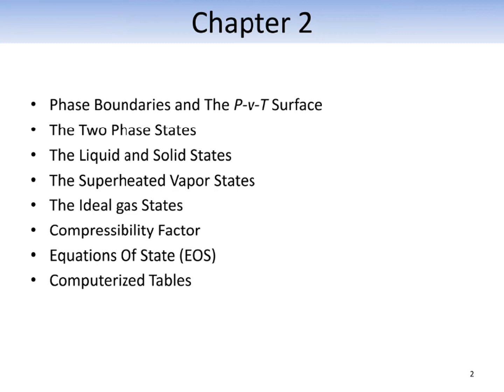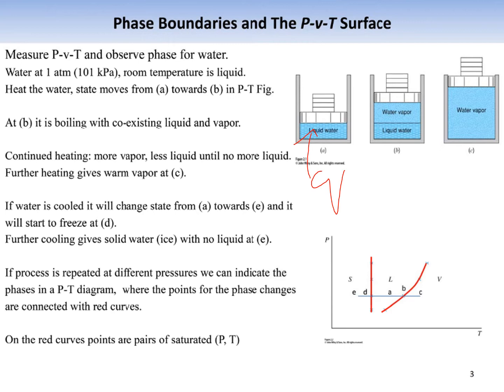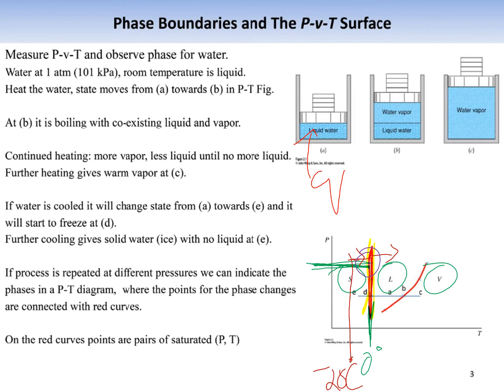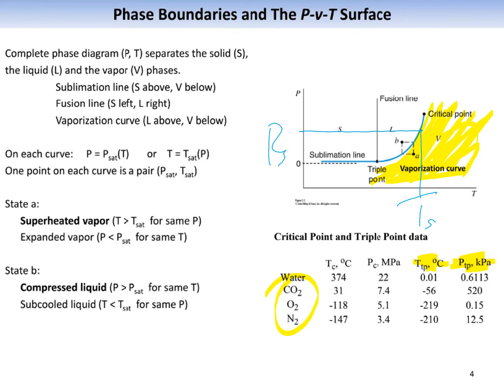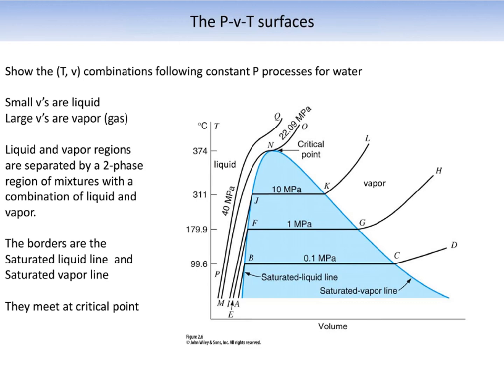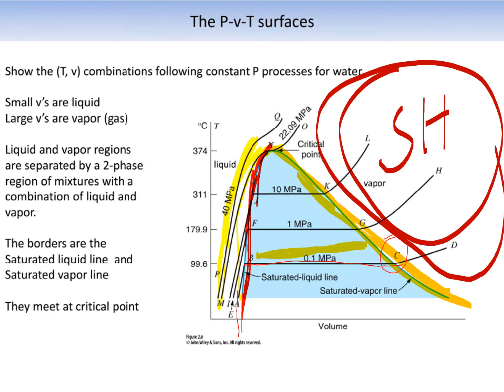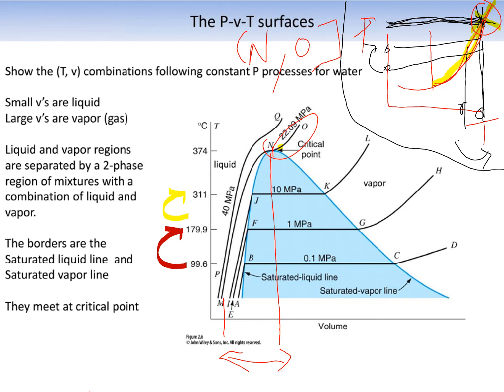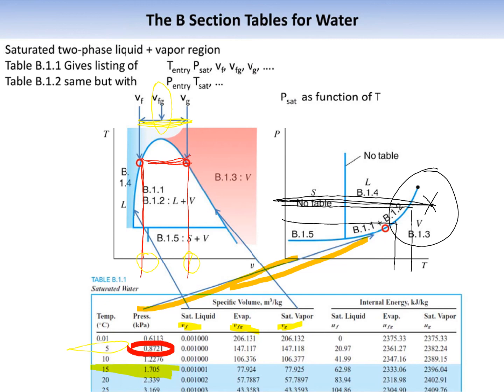Phase Boundaries and States | P-v-T surface and Graphs | Ideal Gas | Compressibility Factor | EOS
Phase Boundaries and States, P-v-T surface and Graphs, Ideal Gas, Compressibility Factor,   equation of state